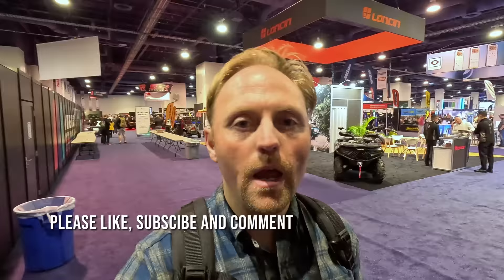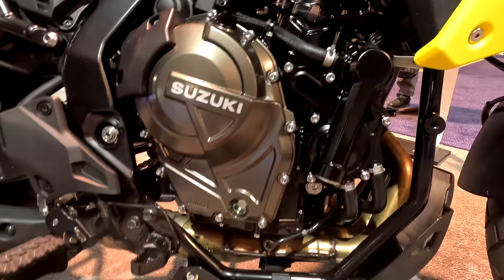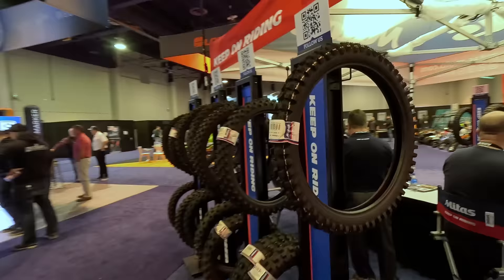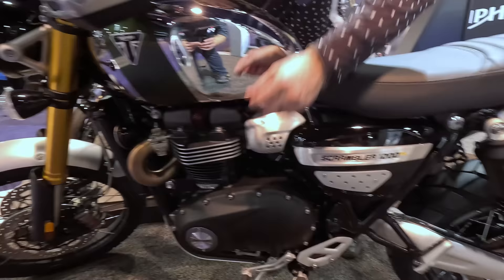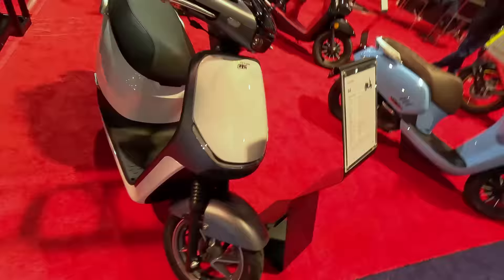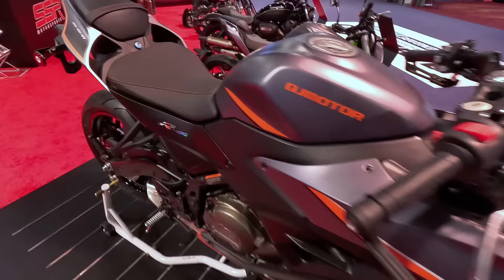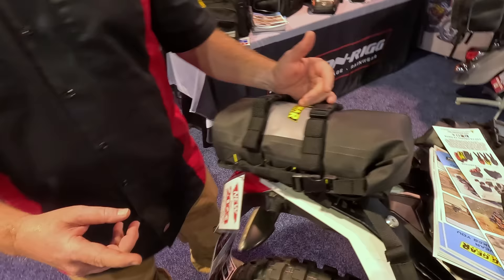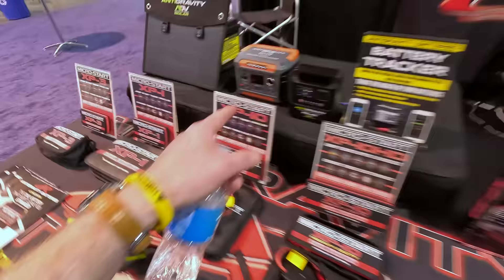(BLOG) V-Strom 800DE, Kove 450 Rally, Benelli, Moto Morini & More | AIM Expo 2023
I recently attended the 2023 AIM Expo in Las Vegas, NV USA. Here are the highlights including the new V-Strom 800DE and 1050DE from @SuzukiCycles , @Benelli_USA TRK502X and TRK702X, the Kove 450 Rally, 2023 @KTM 890 Adventure, @OfficialTriumph models, @Nelsonriggusa , @insta360 , @SW-MOTECH , @motomoriniofficial , Mitas Tires, and a lot more! motorcycle motorbike advrider adv dualsport sportbike FEATURING @manybikes @ADVMoto

00:00 Intro
01:09 2023 KTM 890
01:41 V-Strom 800DE
04:43 Kyle Bradshaw!
05:54 Kove 450 Rally
07:02 Mitas Tires
07:49 Moto Morini X-Cape
09:18 Triumph
11:15 Benelli TRK
17:00 QJ Motors
18:48 Nelson-Rigg
22:40 Heidanau Tires
23:08 Insta360
24:45 SW-Motech
25:24 Antigravity Battery
25:55 Forcite Helmets

GLOVES:
BOOTS
⚡ MSR Adventure:
ACCESSORIES/LUGGAGE:
CAMERA GEAR:
⚡GoPro Hero11